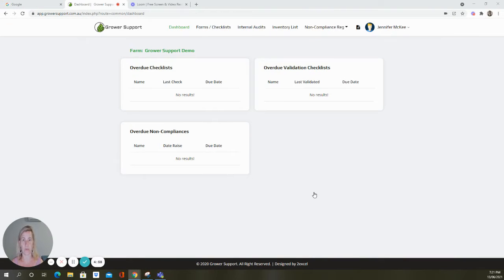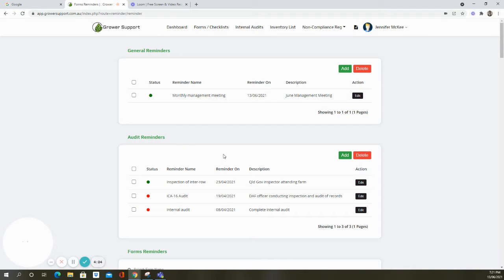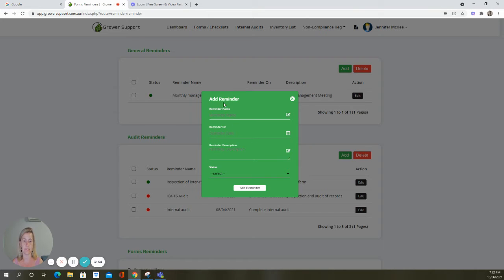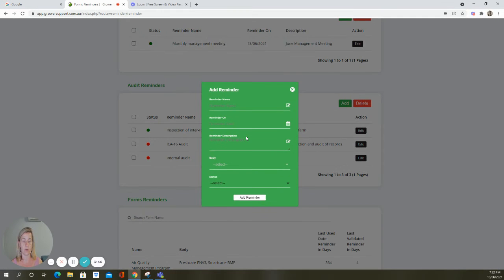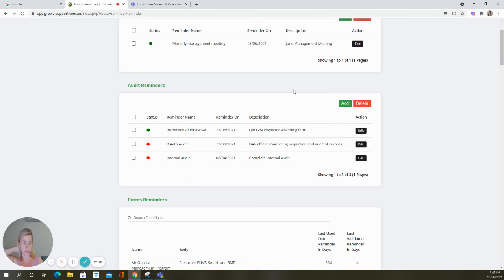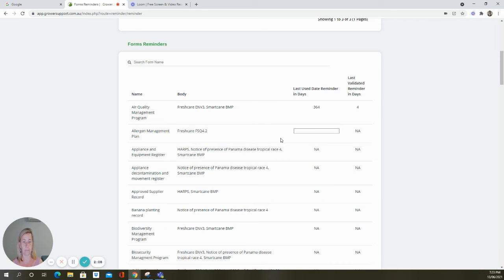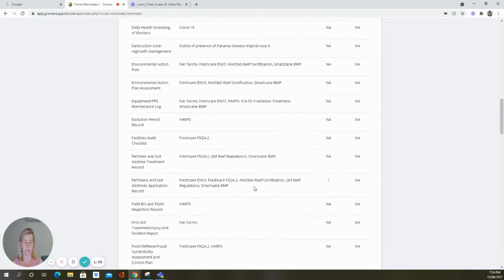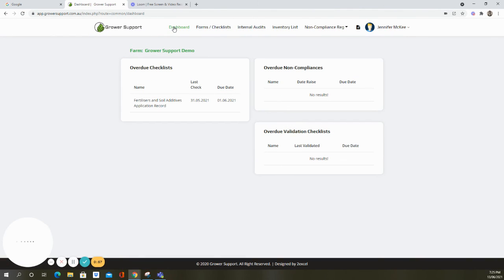Set Reminders and Notifications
Set reminders for general tasks and audits. Customise when to be notified when forms and checklists need to be completed or validated.